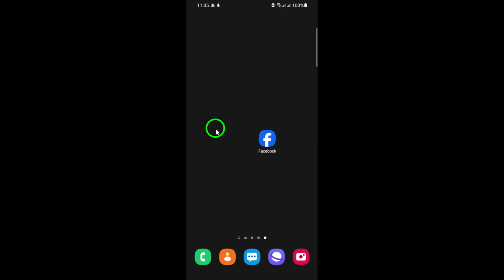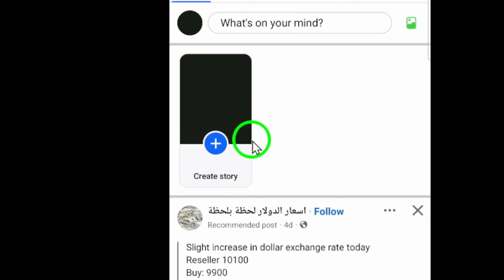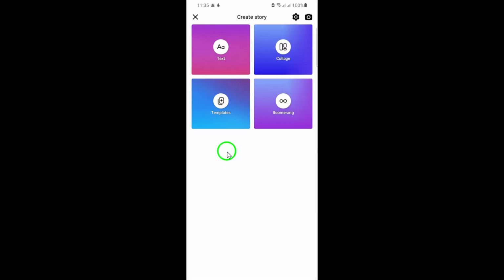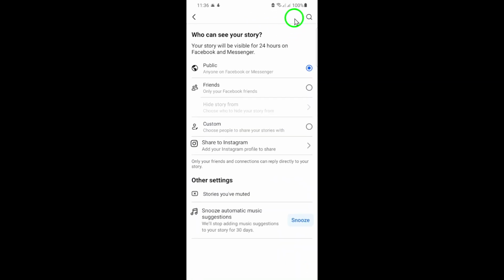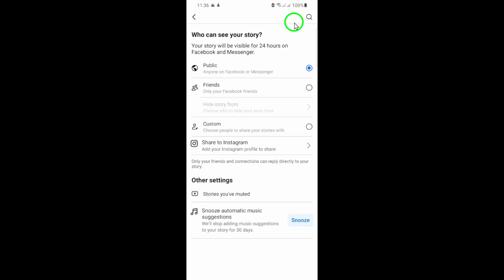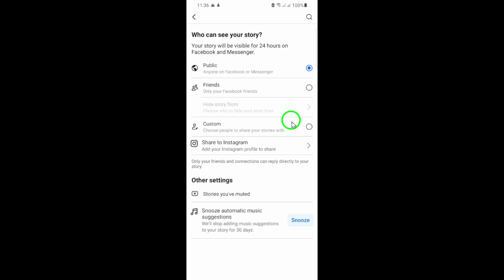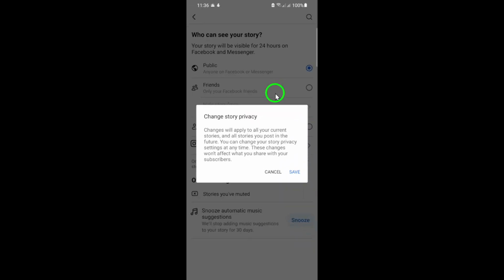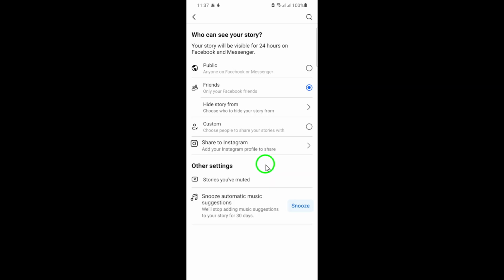How to Edit Privacy From Current Story (Updated)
Learn how to edit the privacy settings of your current Facebook story with this updated guide! In just a few simple steps, you can control who sees your story—whether it's Public, Friends, or Close Friends. Follow along and take charge of your story's audience today!

Steps:

1. Open Facebook App

2. Access Your Story

3. Tap on Three dots (…)

4. Select Edit story privacy option

5. Choose Audience (e.g., Public, Friends, Close Friends)

6. Confirm or save your changes

Timeline:
00:00 Start
00:12 How to do it
01:05 End